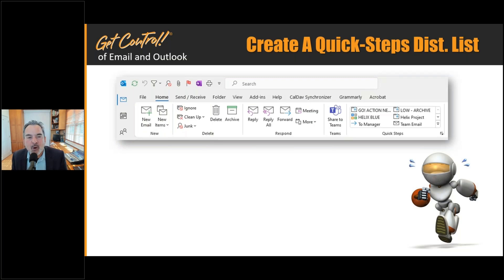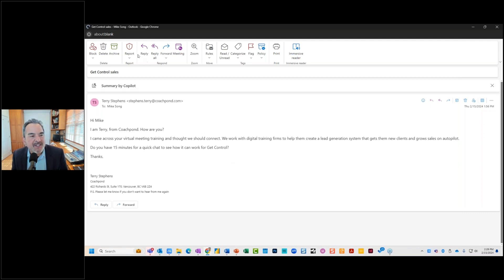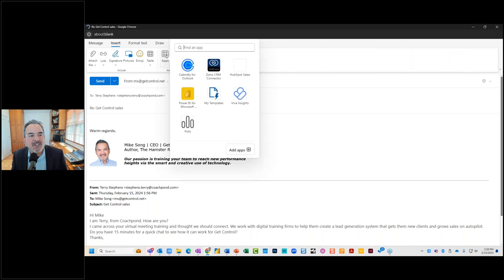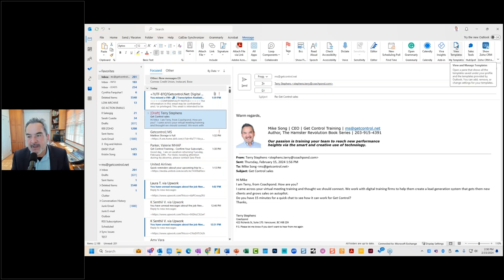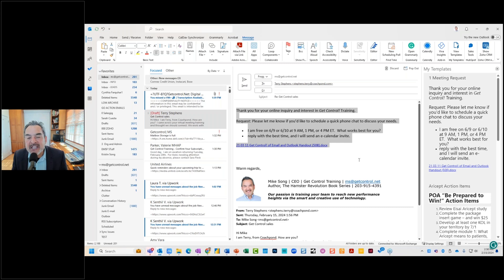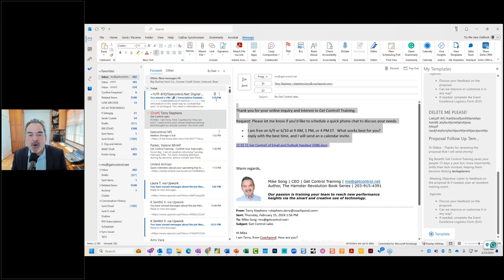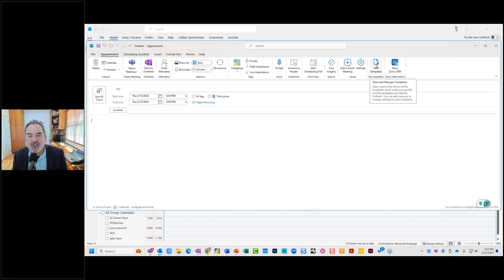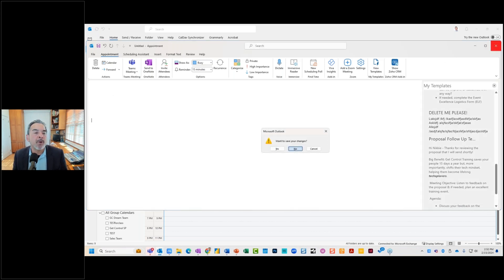Improve Efficiency in Outlook with Templates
Creating and using templates in Outlook can improve the quality of your communications and your efficiency. In this video, tech expert Mike Song shows you how.

In today’s fast-paced digital landscape, mastering tech skills are vital for every administrative professional. That’s why we’ve created our course, Digital Efficiency for Administrative Excellence, to teach the relevant digital skills for today’s assistants.